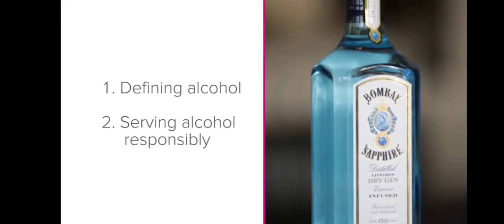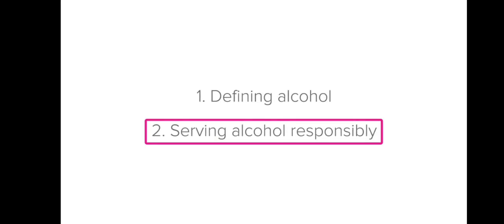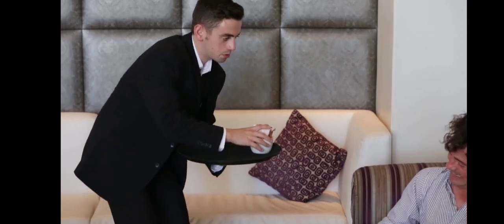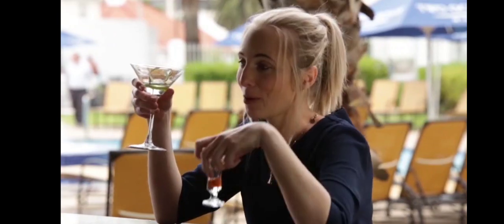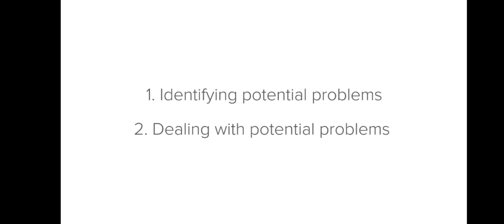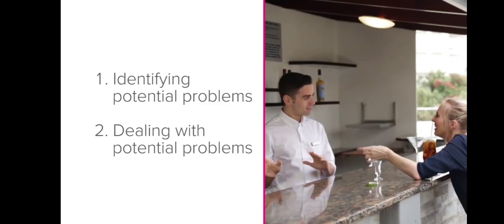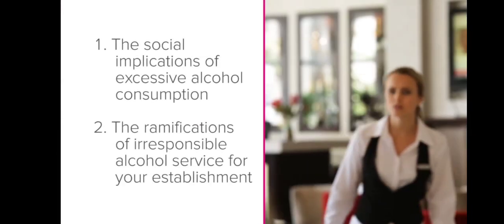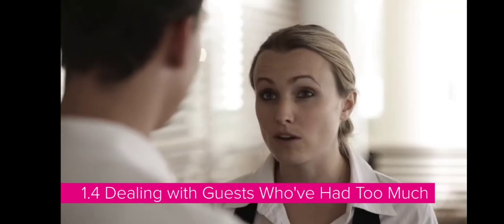May 12, 2025